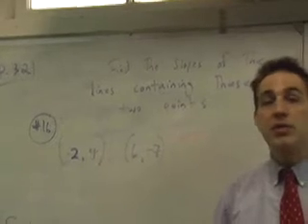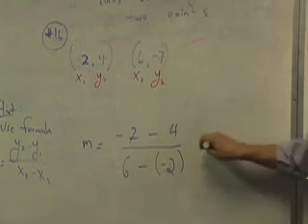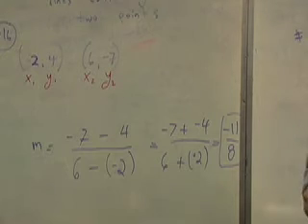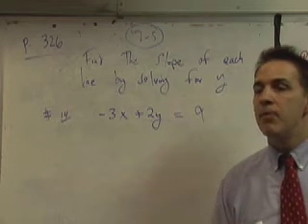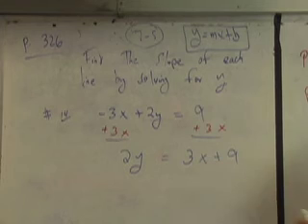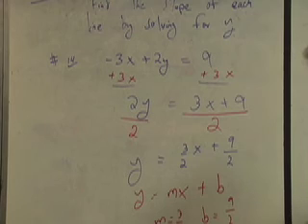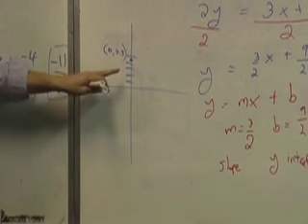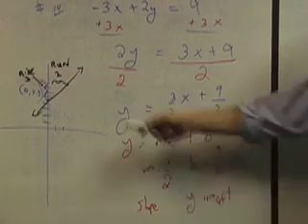7-4 & 7-5 Questions & Answers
p. 321 #16 Finding the Slope given two points

p. 326 #14 Solve for y to find the slope and y intercept